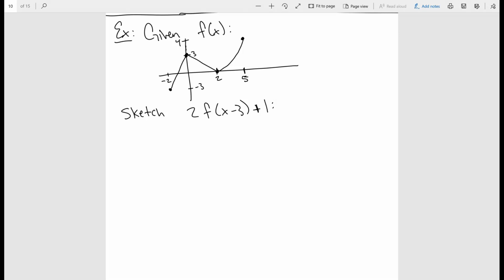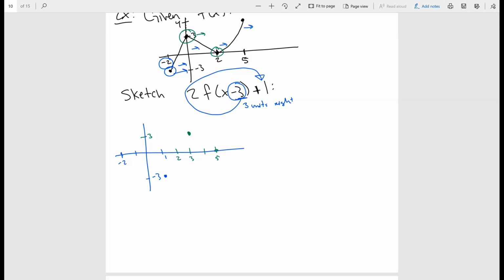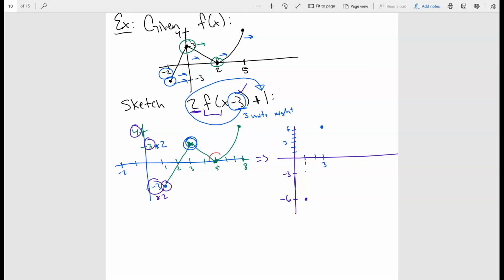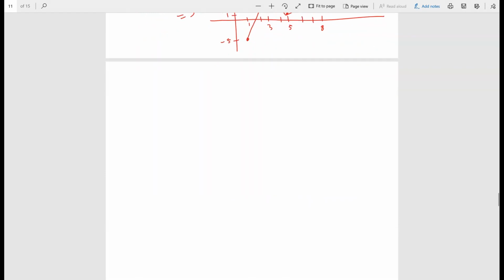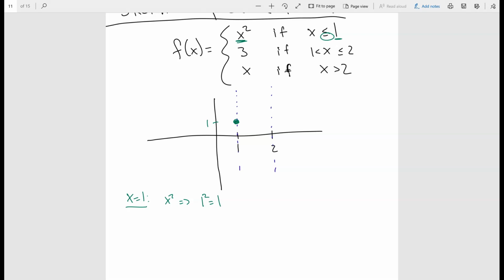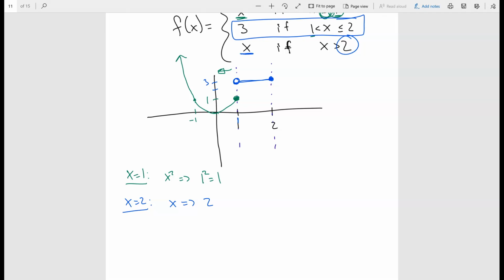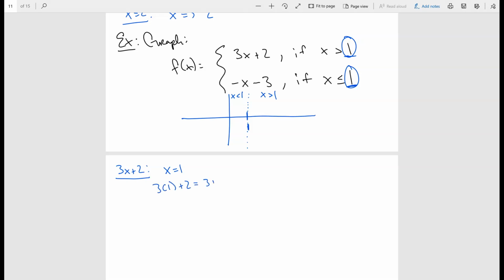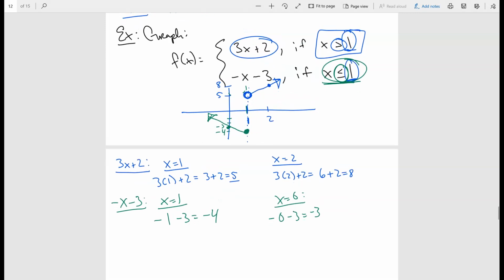Math 141: More Transformations and Piecewise Functions